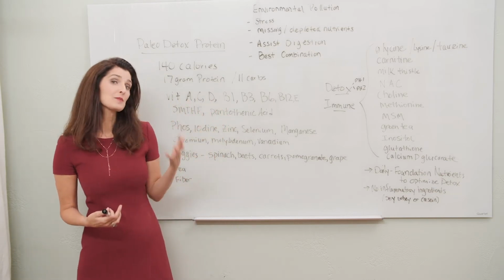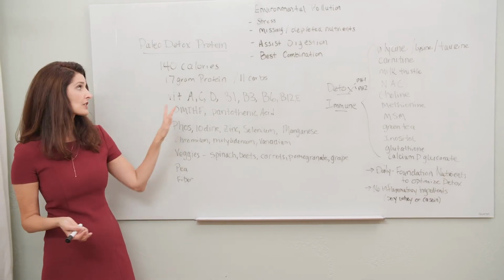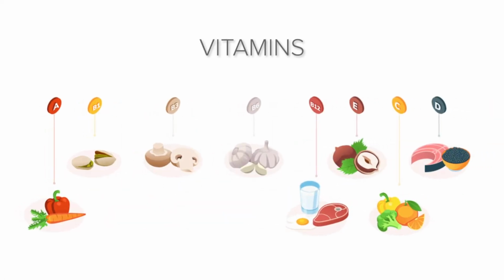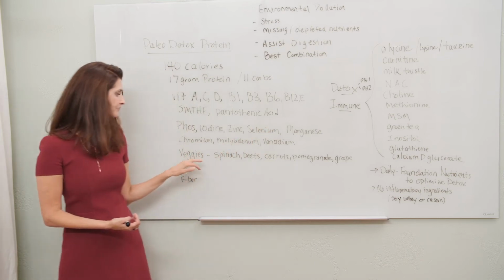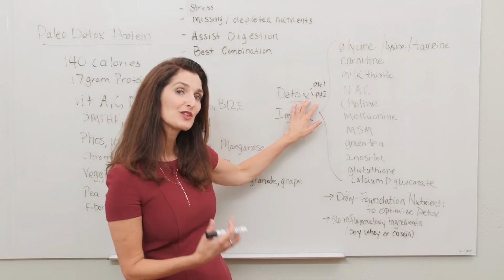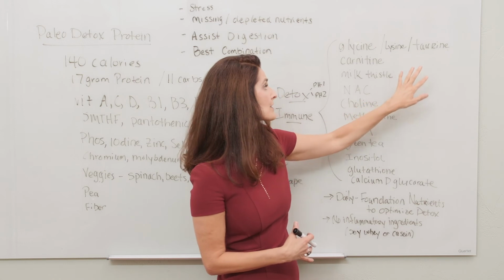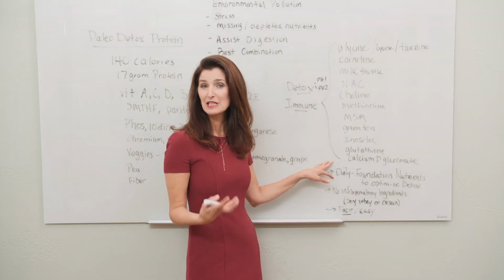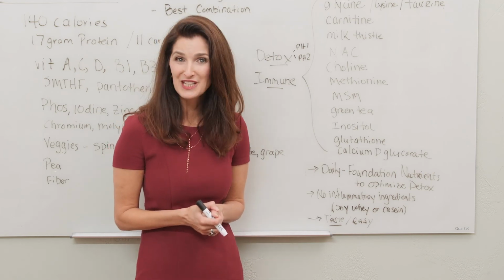Paleo Detox Protein - Supports Healthy Detox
With so many protein powders on the market, it can be hard to know where to turn. That’s why I created this Paleo Detox Protein with your needs in mind. Paleo Detox Protein is intended for everyday use or as a meal replacement when following a specific detoxification protocol.

The detoxification process in the liver actually requires an abundance of nutrients including amino acids from protein, vitamins, minerals and antioxidants from plants. Here is a great visual of this process and nutrient requirements from the Institute for Functional Medicine. With all of the toxins we are exposed to on a daily basis, daily nutrient needs may be higher than what is possible to obtain through food alone. This is why I often recommend supplementing your diet with Paleo Detox Protein because it provides the essential nutrients to support a healthy detox.

I especially like this product because it includes a great source of protein, fiber and detox support supplements, in a vegan, gluten free and sugar free formula. There really aren’t many protein powders that are packed with so many nutrients.

 Key components include:

Pea protein powder providing 16 grams of low-allergen protein per serving.

Specific amino acids to create complete protein and support detoxification – glycine, l-lysine, l-threonine, l-cysteine, taurine, methionine.

Essential vitamins and minerals to complement your meal or smoothie.
Phytonutrients (plant nutrients) including antioxidants from a blend of spinach, beets, carrots, pomegranates and grapes.

Fiber from glucomannan and cellulose to support digestion, the microbiome and blood sugar balance. A 2016 study showed that increased dietary fiber had the ability to positively alter detoxification processes in the body.

L-carnitine to support fat metabolism and reduce oxidative stress.

Quercetin, green tea extract and glutathione for powerful antioxidant support.

Glutathione helps to protect cells from the damage caused by toxins, EGCG from green tea has been shown to enhance glutathione and prevent against cancer and quercetin is anti-inflammatory providing a variety of therapeutic applications.

Milk thistle for liver protection.

N Acetyl Cysteine is a precursor to glutathione, your body’s master antioxidant

Choline, an essential B vitamin that is often overlooked in complete supplements and is important for cellular structure and communication between cells.

Inositol for blood sugar balance and disease prevention.

Paleo Detox Protein is free of gluten, dairy and lactose, GMOs and is Paleo diet compliant. With a tasty berry-vanilla flavor, it is stevia sweetened and doesn’t contain any added sugar. Mix with water or blend with your favorite organic fruits and vegetables.